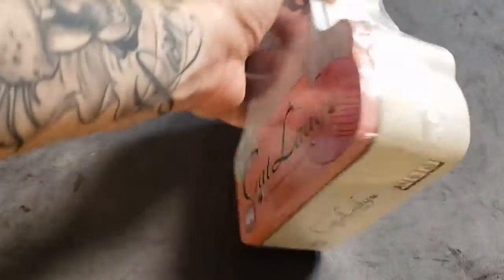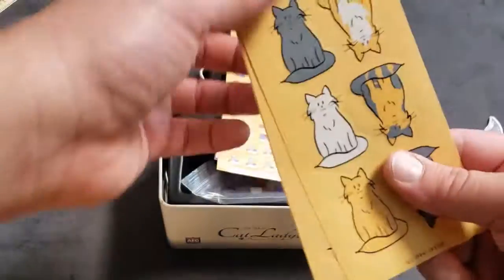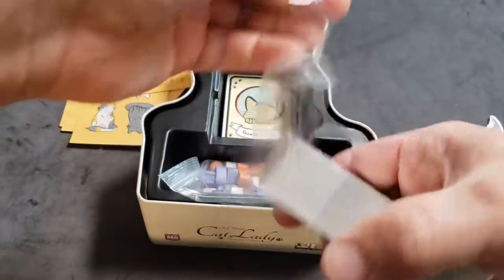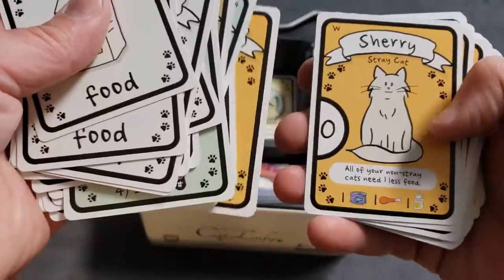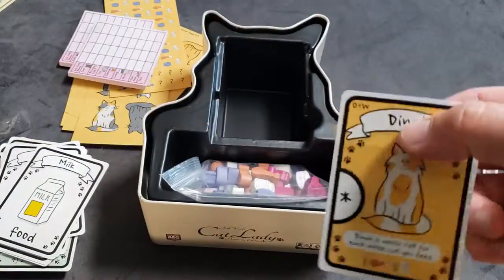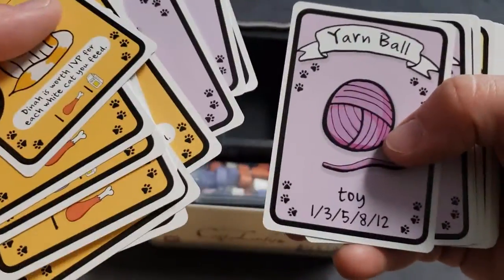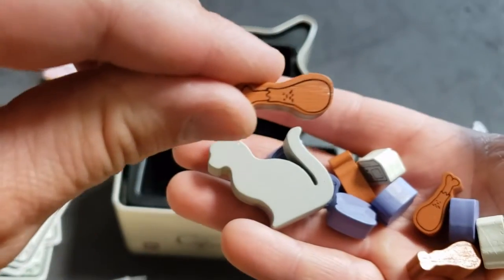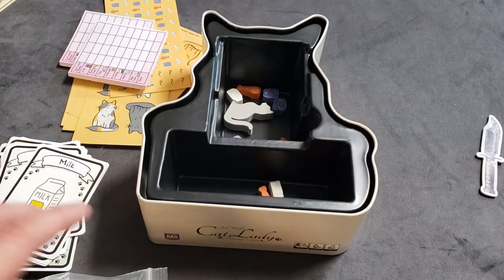Cat Lady Premium Edition Board Game Unboxing on Rolling with the Beard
This premium edition includes the previously released game that was featured in AEG's Big Game Night 2017. It also includes many extras that enhance play, such as additional stray cats for greater variety, upgraded wooden tokens, a handy score pad to total players' points at the end of the game, and components that allow you to customize cat cards based on your favorite feline friends!

In Cat Lady, players are cat ladies, part of an elite group of people including Marie Antoinette and Ernest Hemingway. During the game, you and your fellow cat ladies will draft cards three at a time, collecting toys, food, catnip, costumes, and of course lovable cats. But watch out! Make sure you have enough food for all of your feline friends or your hungry cats will subtract points from your score. The player with the highest total victory points wins the game!